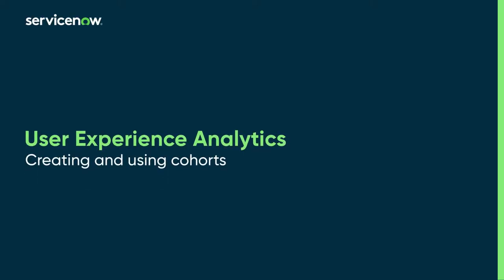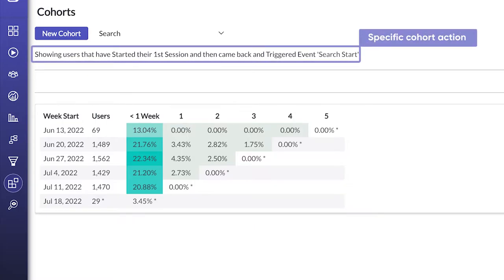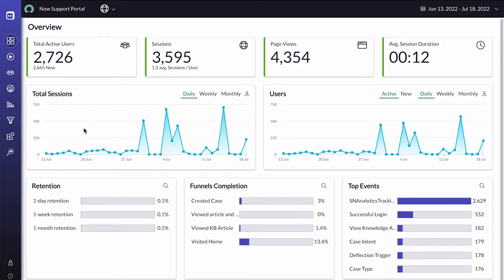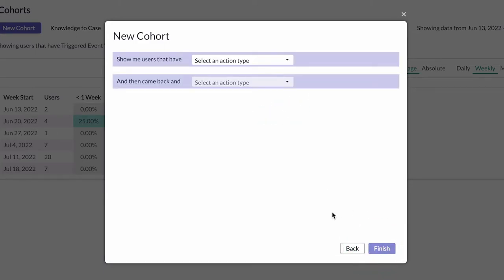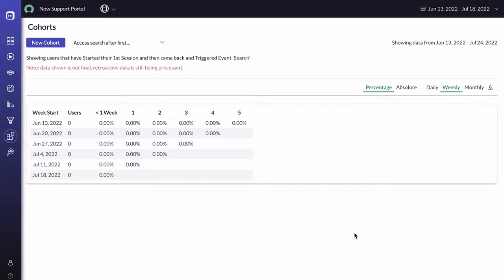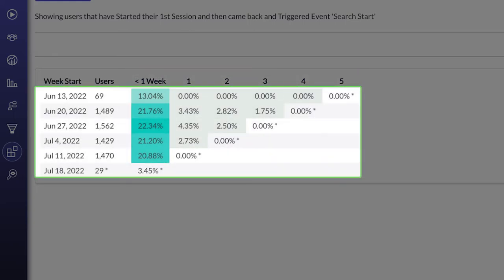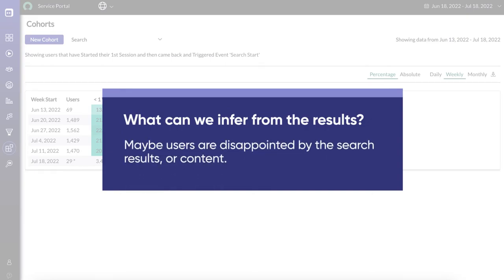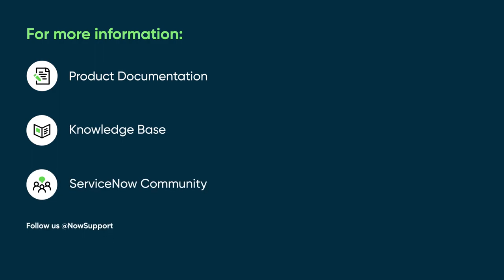User Experience Analytics | Creating and using an action cohort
This video shows you how to create and use cohorts in User Experience Analytics to analyze how often users return to an application and perform certain actions over time.

This video covers:
00:00 Intro
What is a cohort?
Creating a cohort
Using a cohort

Role required: analytics_admin, mobile_analytics_admin, web_analytics_admin, or portal_analytics_admin

This video was recorded in the Tokyo release.